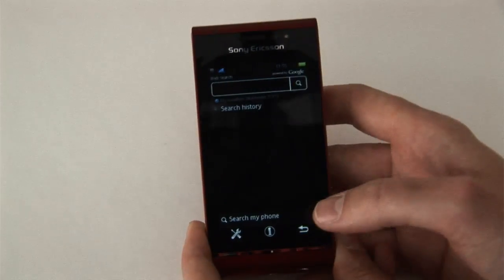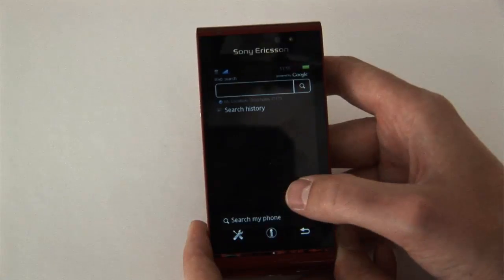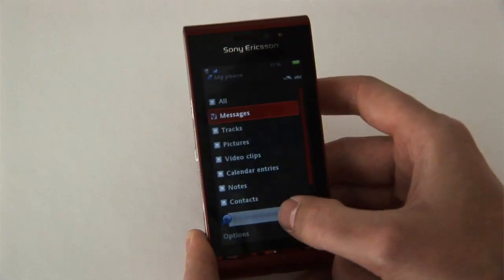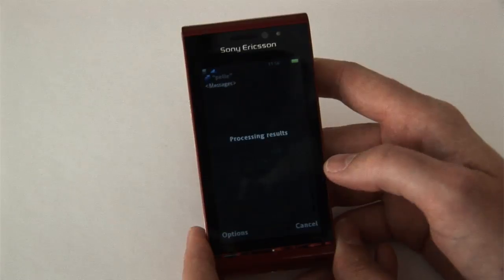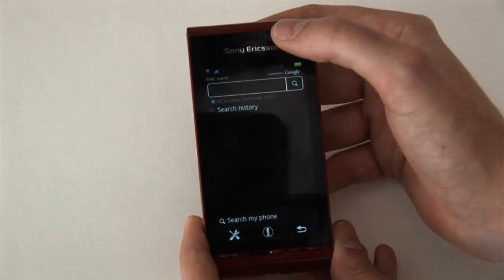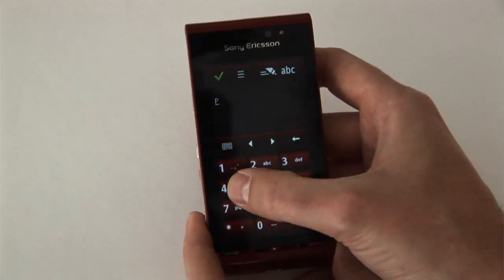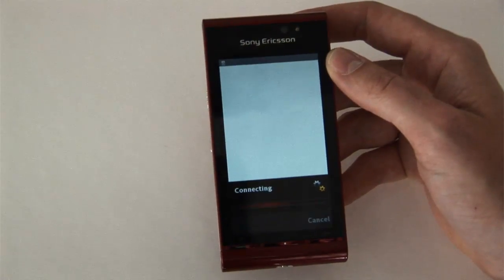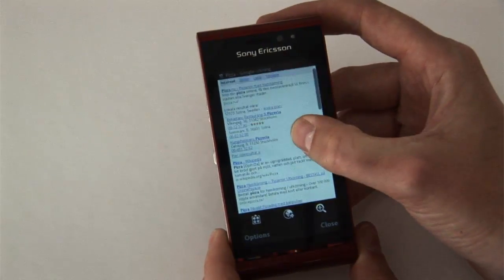Tutorial: Home Screen Search Function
The Satio has a search function on the home screen that allows you to search both the Internet as well as your phone's data, such as messages, contacts and calendar posts. Below is a tutorial describing that.